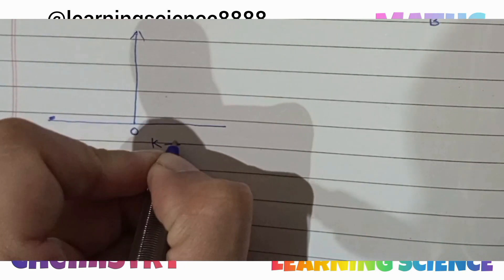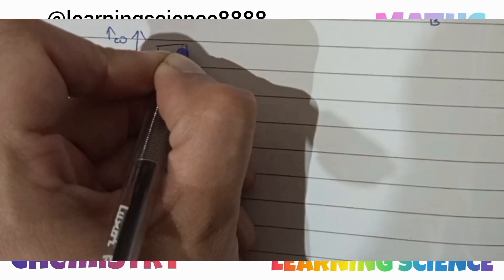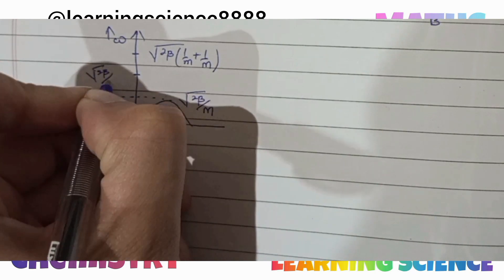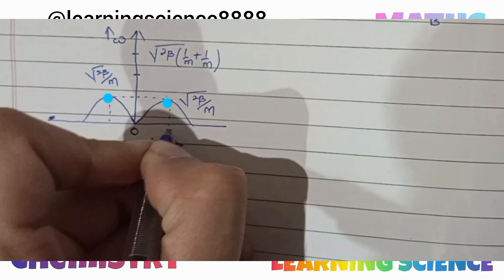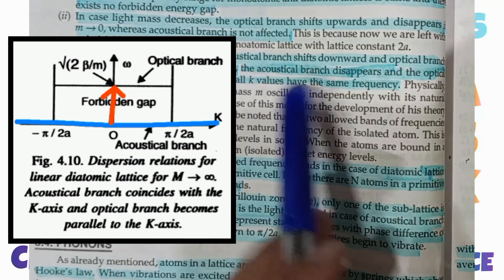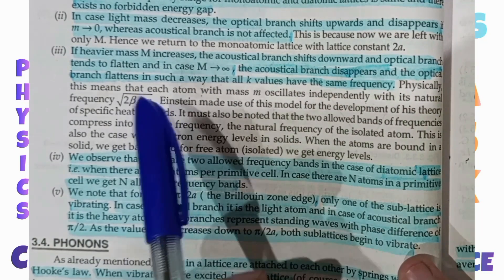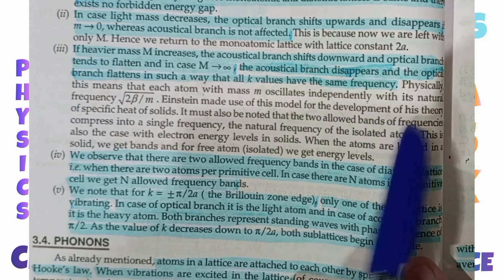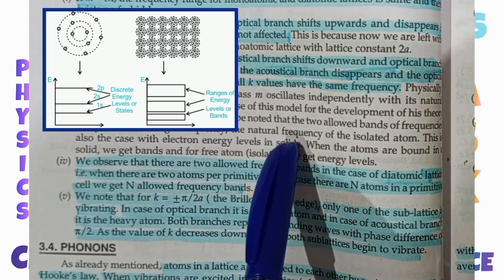Some Interesting facts about the diatomic lattice | PART 4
Now we are in a state to consider some interesting facts about the diatomic lattice as follows:
1) If m = M, the frequency range for monoatomic and diatomic lattices is same and there exists no forbidden energy gap.
2) In case light mass decreases, the optical branch shifts upwards and disappears if m tends to 0, whereas acoustical branch is not affected. This is because now we are left with only M. Hence we return to the monoatomic lattice with lattice constant 2a.
3) If heavier mass M increases, the acoustical branch shifts downward and optical branch tends to flatten in such a way that all k values have the same frequency. Physically, this means that each atom with mass m oscillates independently with its natural frequency. Einstein made use of this model for the development of his theory of specific heat of solids. It must also be noted that the two allowed bands of frequencies compress into a single frequency, the natural frequency of the isolated atom. This is also the case with electron energy levels in solids. When the atoms are bound in a solid, we get bands and for free atom (isolated) we get energy levels.